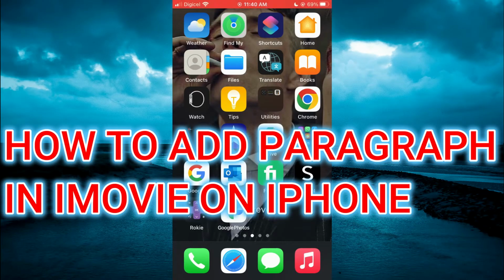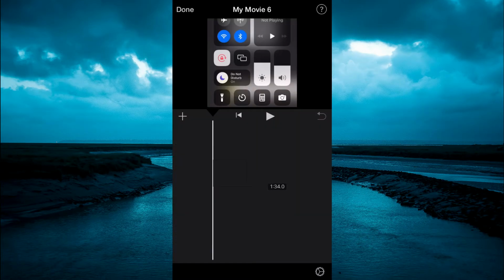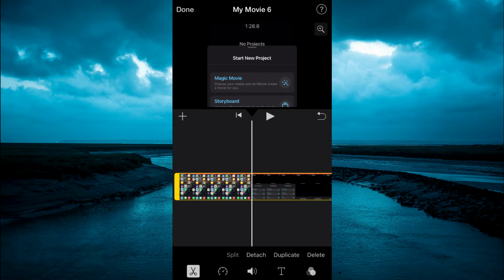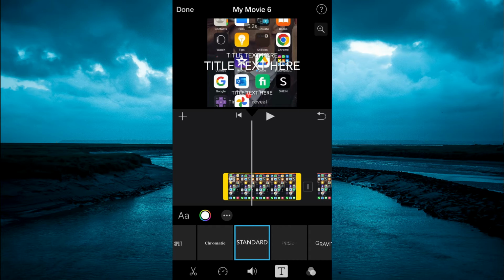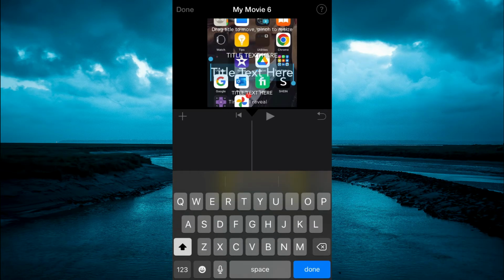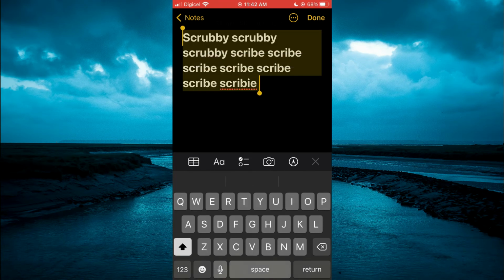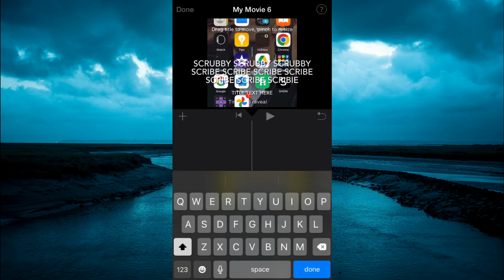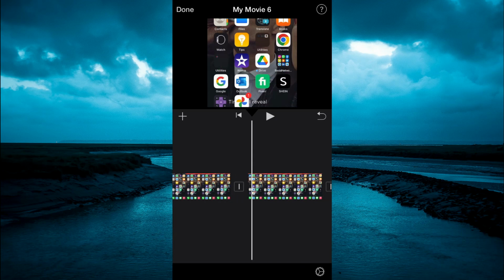HOW TO ADD PARAGRAPHS IN IMOVIE ON IPHONE 2022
HOW TO ADD PARAGRAPHS IN IMOVIE ON IPHONE